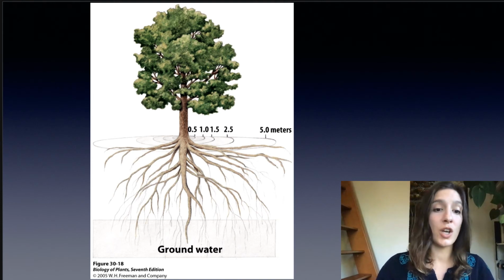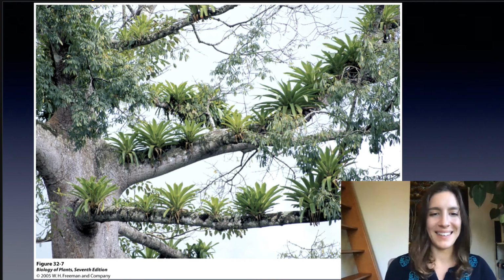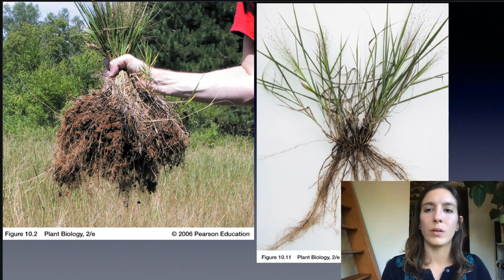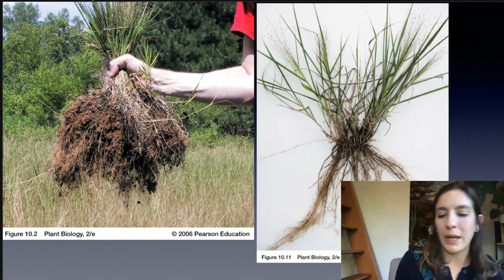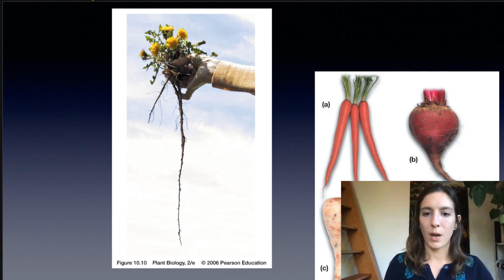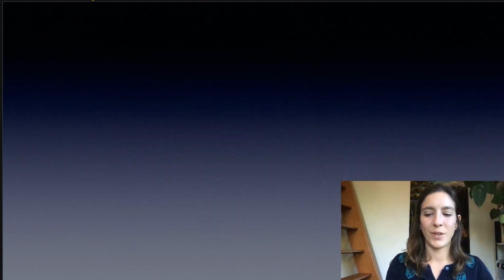Roots 1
HSU Fall 2020
Lab 2